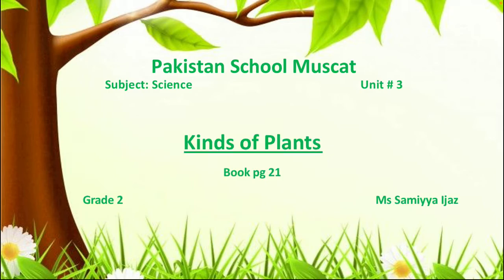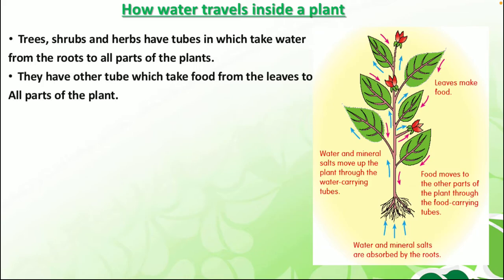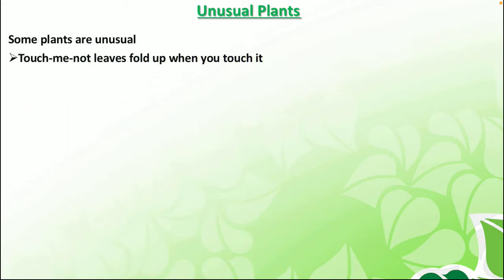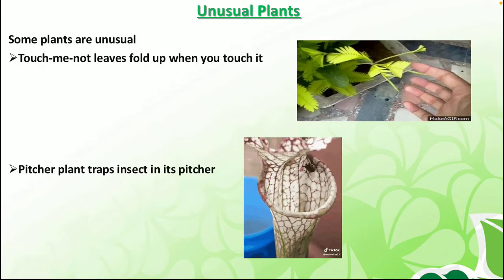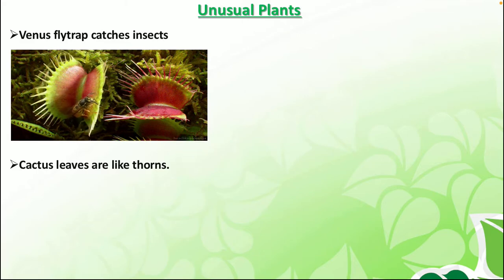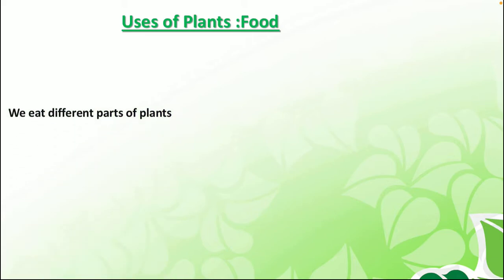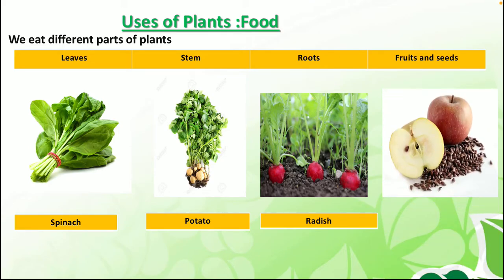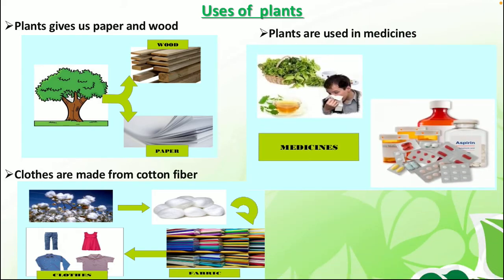Grade 2 Science Unit 3: Kinds of Plants